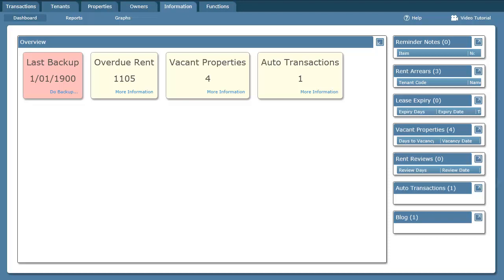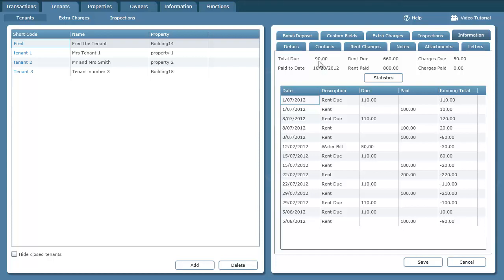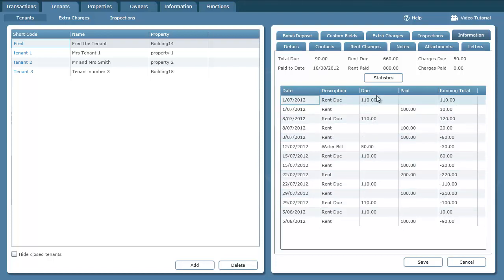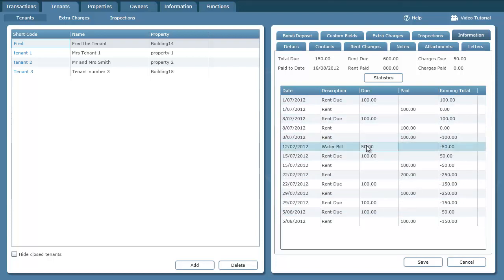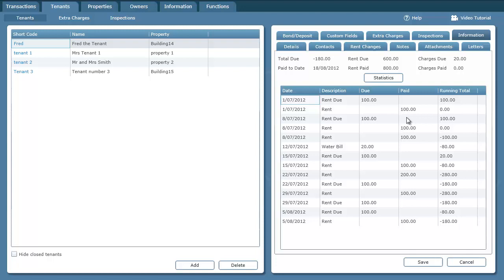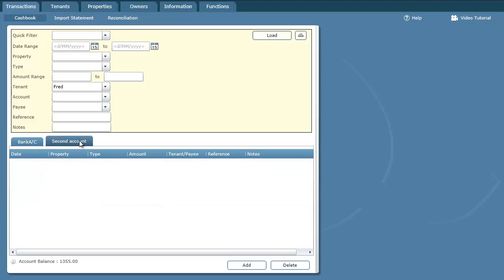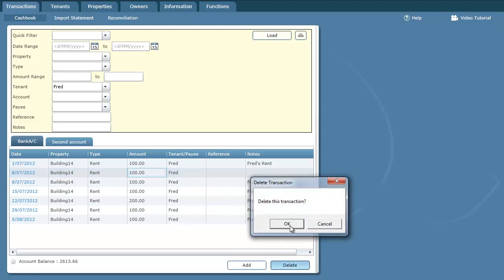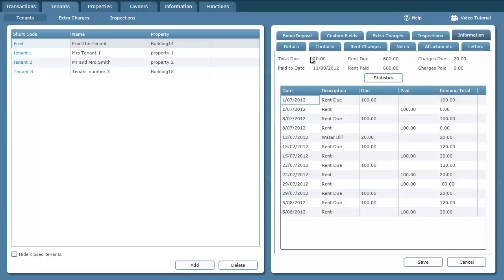How to Fix Rent Arrears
Shows how to find and fix an error in the rent arrears for a tenant in the RentHQ Property Management Software System